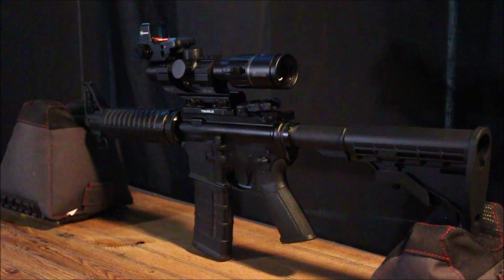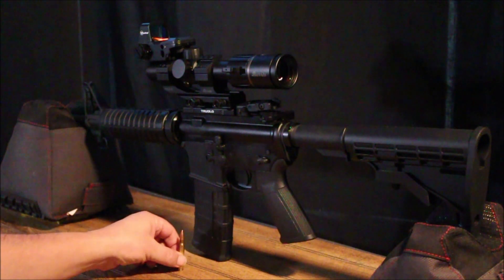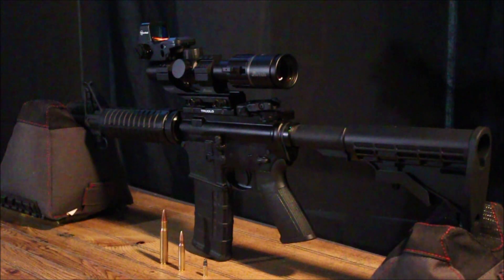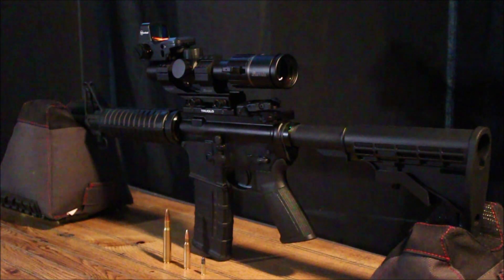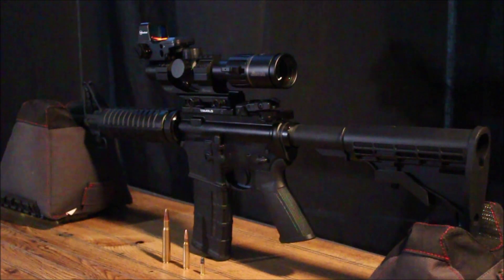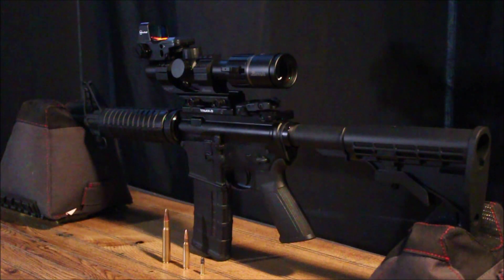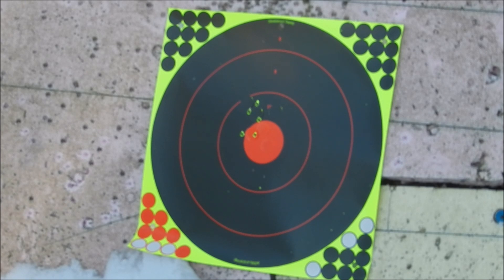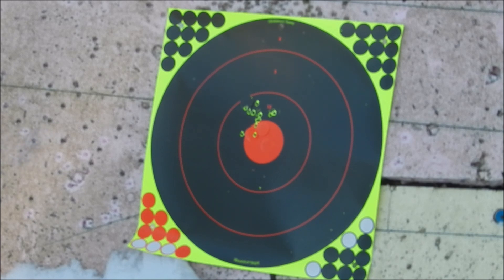Review: Ruger 5.56/ Burris 1-6x24 RT-6/ Firefield Reflex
AR 15 /America's favorite rifle for a reason, review of the Ruger 5.56.